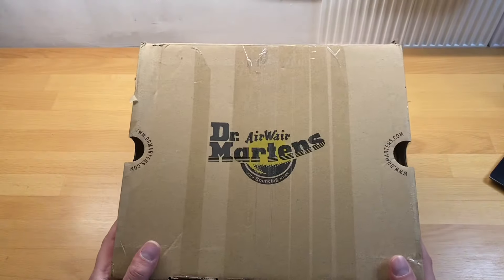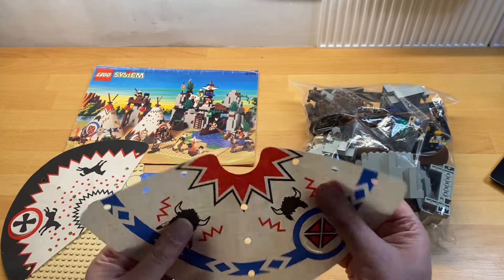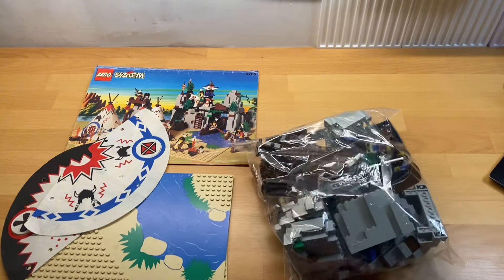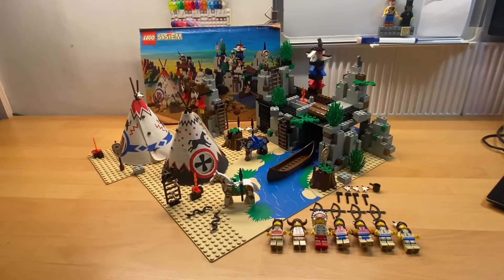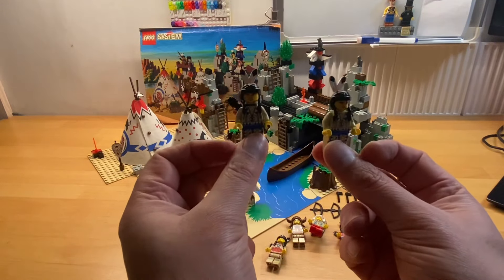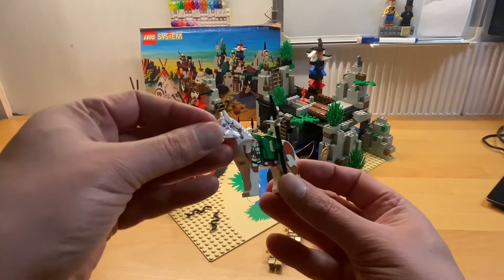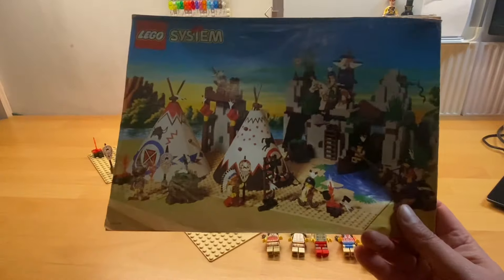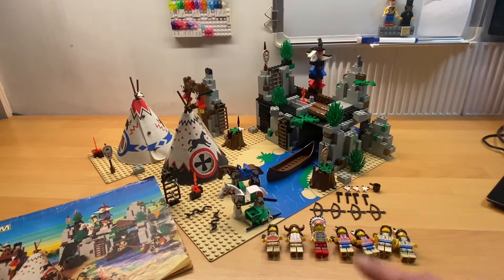We finally have this vintage western LEGO set! Rapid River Village 6766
We finally managed to get hold of this rare vintage LEGO Western set, 6766 Rapid River Village. In this video we go through the set and take a close look at the minifigures before we add them to our collection!